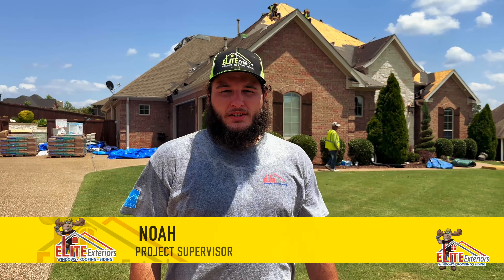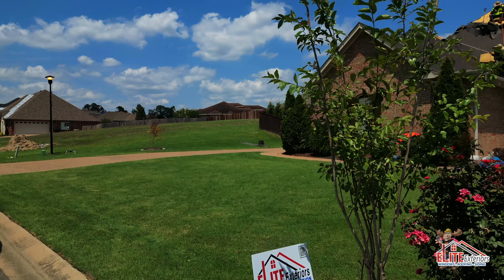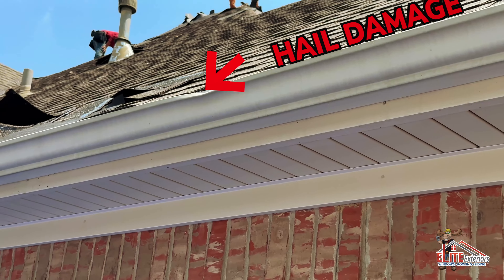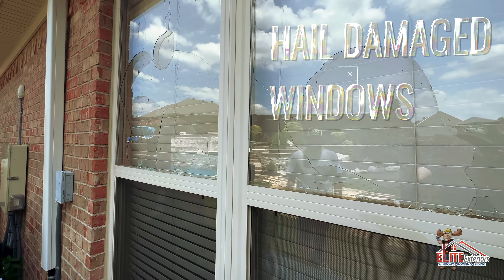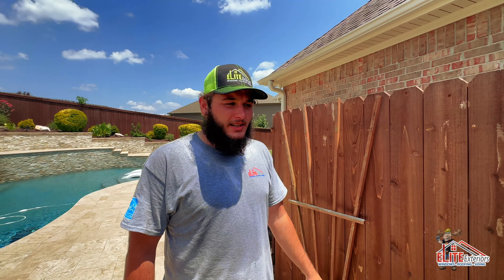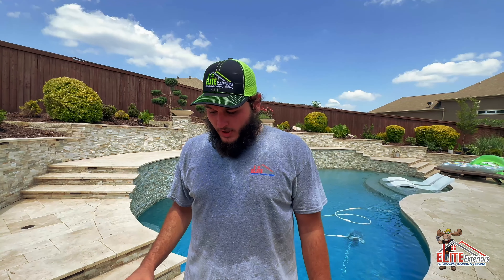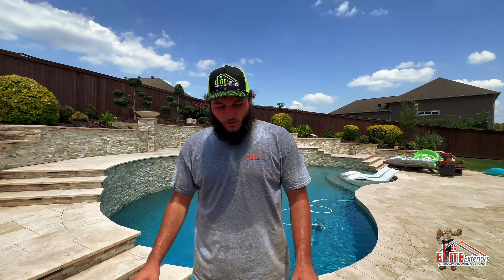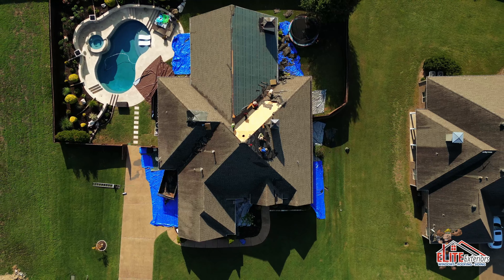Hail Damage Repair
Hail Storms can cause more damage than you think. From your roof, windows, gutters, siding, and more. Don't wait until it's too late to get your home repaired.
Call Elite Exteriors Roofing and Restoration for your FREE appointment.